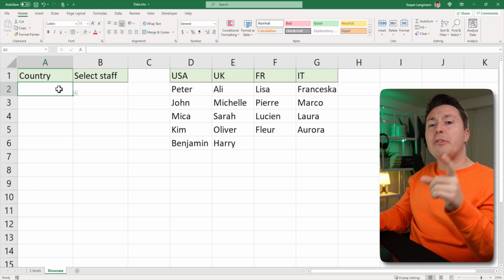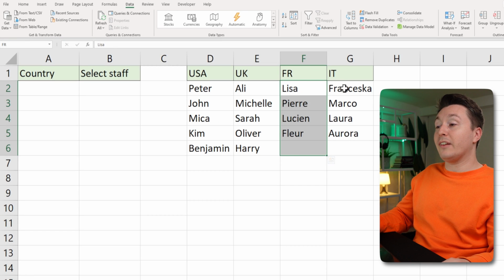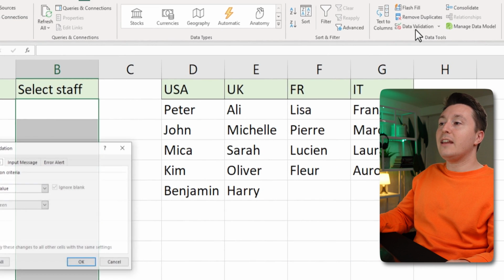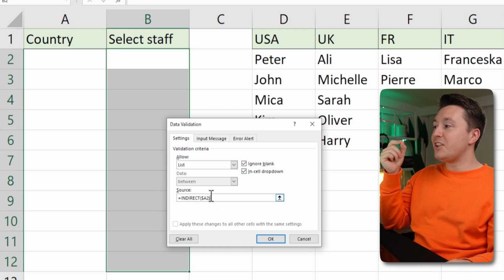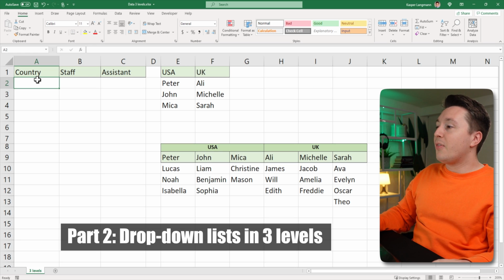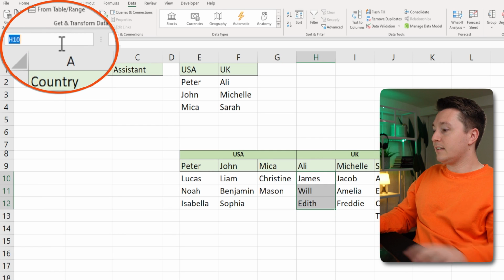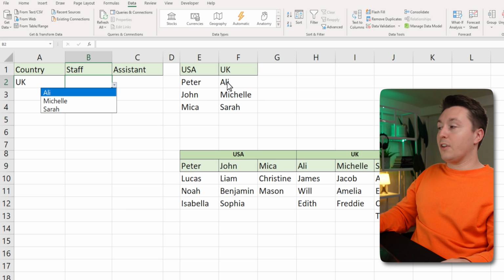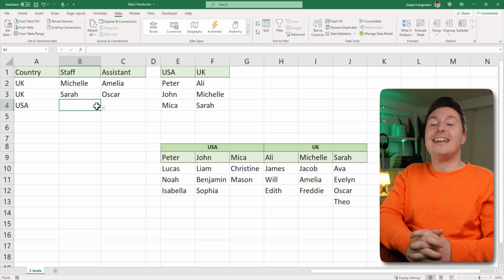Create multiple dependent drop-down lists in Excel [EASY]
Make 2 AND 3 levels of dependent data validation lists in multiple rows. It's super easy to set up with named ranges.

🕒 TIMESTAMPS
0:00 What are dependent drop-down lists?
0:40 Prepare data (named ranges)
1:15 Insert level 1 drop-down lists
1:47 Insert level 2 drop-down lists
3:34 Dependent drop-down lists in 3 levels
4:03 Level 1 drop-down lists (for 3 levels)
4:17 Prepare data for 3 levels
5:18 Level 2 drop-down lists (for 3 levels)
5:52 Level 3 drop-down lists